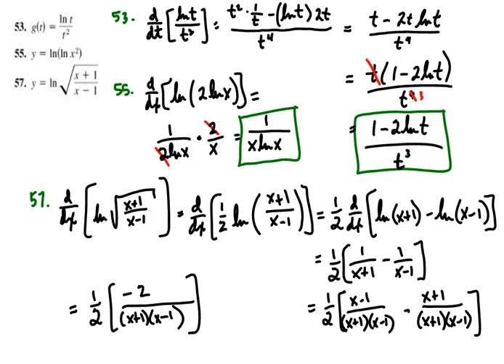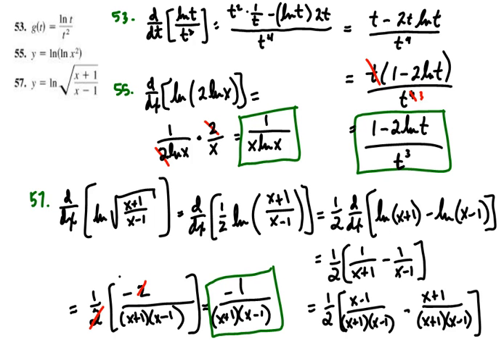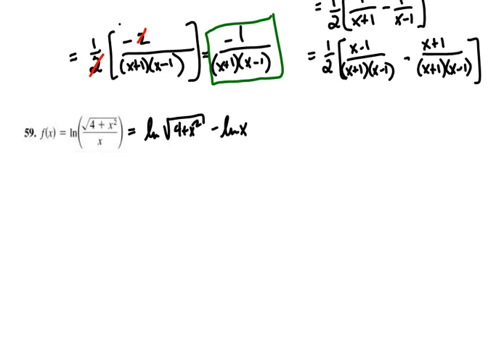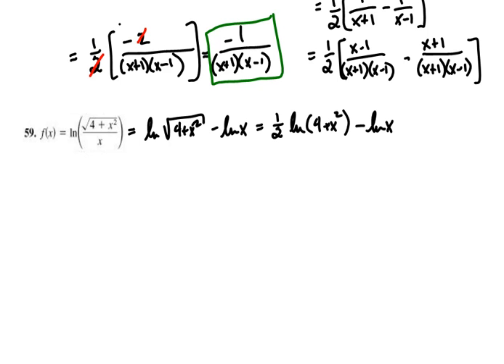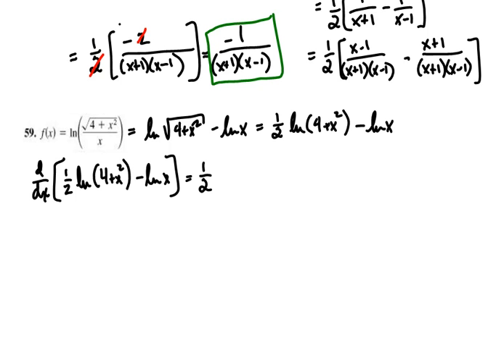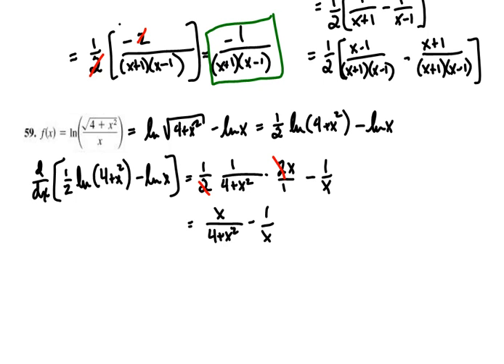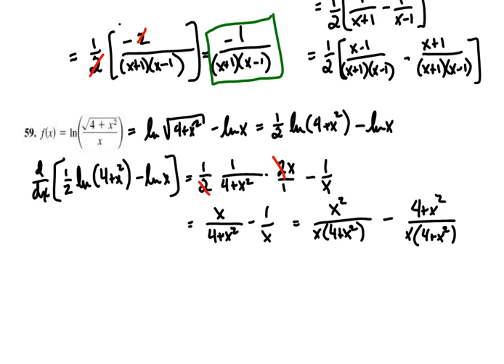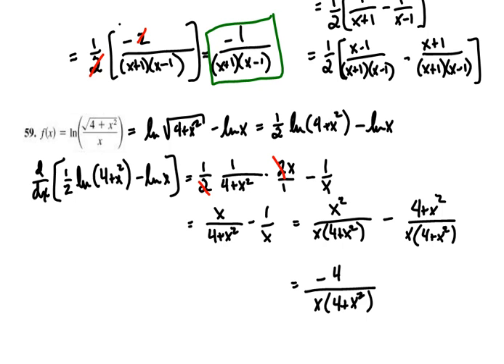Larson7_Ch05_Sect01_57to59odd